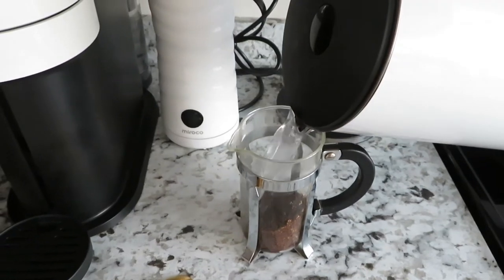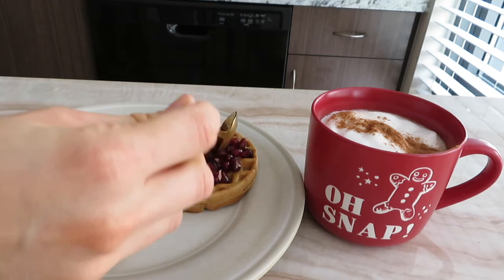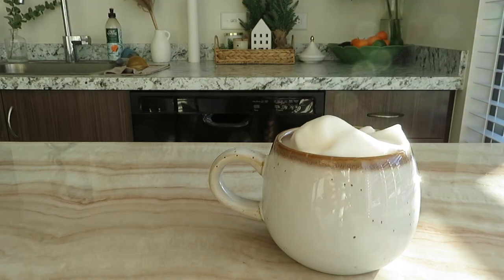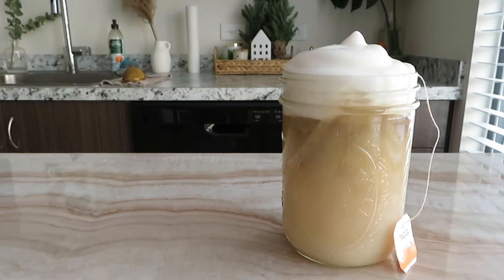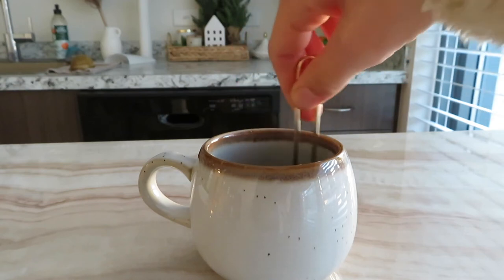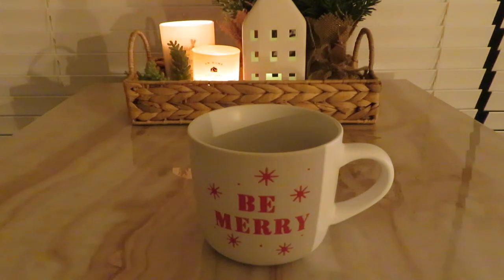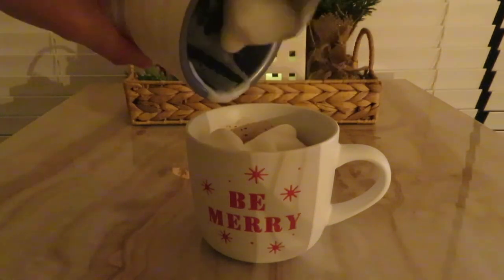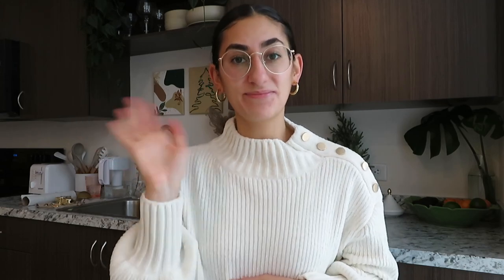Vlogmas Day 3: Cozy Drinks to Enjoy for Christmas and the Holiday Season!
Merry Christmas Eve everyone! This is my third (and I guess final lol) day of Vlogmas, and my most exciting video so far!! I am sharing my favorite cozy winter drinks, to enjoy for Christmas, Christmas Eve, and all holiday season and winter. They are all very easy to make, so just watch and see what I used to make them all.

Cozy drink recipes in this video:
-Gingerbread Coffee
-Almond Eggnog Latte
-Chai Gingerbread Tea Latte
-Gingerbread Latte
-Candy Cane Cocoa